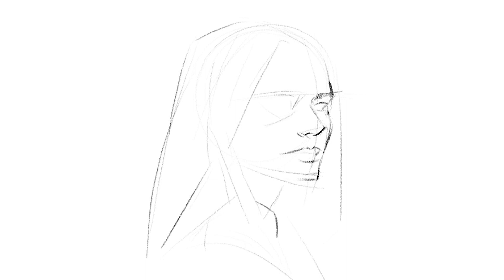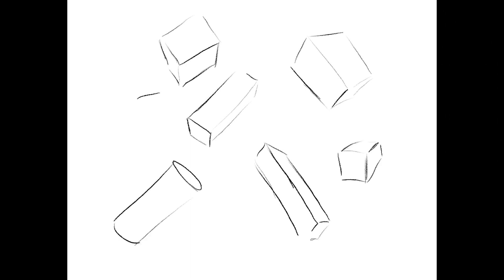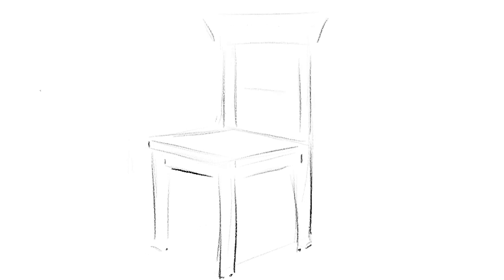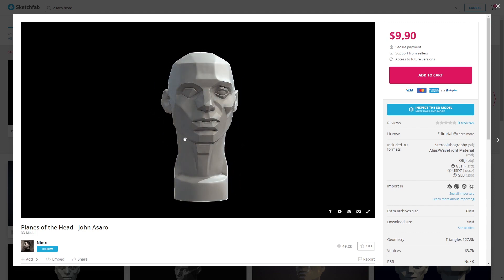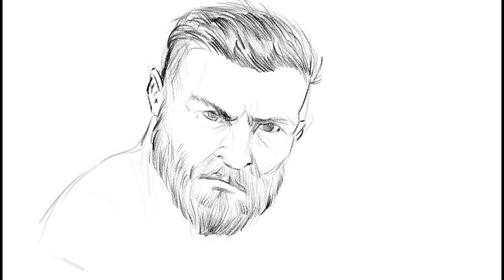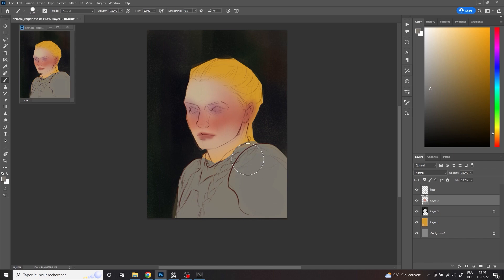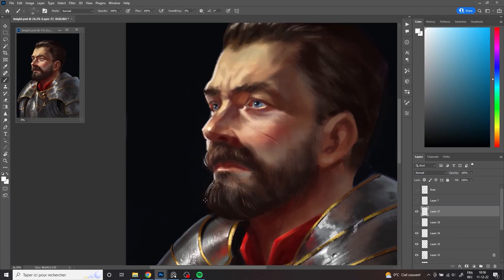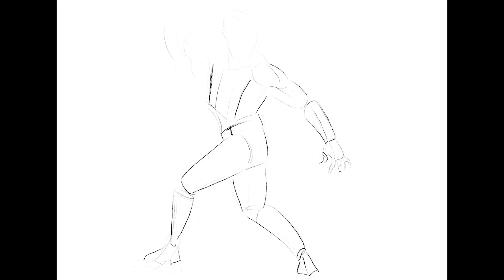A Step-by-Step Guide to Drawing from Imagination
0:00 intro
0:17 Start simple
1:24 Learning to draw the head
3:08 Drawing the body
4:20 Use references

One of the most common questions beginner artists ask is, “How can I learn to draw from imagination?” Drawing from imagination can be a challenging task, but with the right techniques, it can be a rewarding experience. In this video, I’m going to share with you some tips and tricks to help you get started on your journey of learning to draw from imagination.

The first step is to understand that drawing from imagination takes time and practice. Don't expect to be able to produce masterpieces overnight. The key is to start simple and build your skills gradually. Most people make the mistake of jumping the gun and trying to draw portraits and the human anatomy right away. But these are complex subjects that can be hard to draw even with models, so it's best to start with simple objects that have clear geometric forms, such as boxes.

To get started, you should begin by drawing from observation. This means drawing an object from a reference, such as a box or a ball, in a few different angles. This will help you understand the structure of the object and develop your skills. After that, try drawing the same object without looking at the reference and in different angles. This will help train your mind to visualize the object in your head and make it easier to draw from imagination.

As you practice, you'll be able to draw more and more complex objects. To learn how to draw the face from imagination, start by learning to draw a simple and generic version of the face where the structure is clearly visible. The Asaro Head on sketchfab is a good place to start. This simplified version of the face will help you understand how it is constructed.

Once you have a handle on the face, you might want to consider learning to paint portraits. I have created a course that can help you with that.

Drawing the body is different from drawing the face. A figure drawing is made up of two main elements: gesture and structure. The gesture is the movement of the body and can be shown with big, simple, sweeping lines. It's usually more 2D and flat. On top of that comes the structure, which is the 3D forms that make up the body. Once you understand that the body is made of simple forms like cubes and cylinders, and you can draw these simple forms from different angles, you've already mastered the first step in learning to draw the human body from imagination.

Next, you'll need to learn the anatomy and how the muscles work. In my experience, the best exercise for learning to draw the human figure from imagination is to copy a model from a book or picture, put away the reference, and try to recreate the pose from memory. This will help you develop a better understanding of the human body and improve your drawing skills.

It's important to note that even the best artists use references to draw. Don't feel like you have to rely on your imagination completely. Use references to help you understand the basic structure and proportions of the subject you're drawing, but try not to copy them one by one. The best artists use references as a guide, not as a crutch.

If you want to learn more about how to use references, check out my video on the topic.

In conclusion, learning to draw from imagination is a process that takes time and practice. With dedication and persistence, you can develop this skill and create beautiful drawings from your imagination. Don't get discouraged if you don't see immediate results, remember that the journey is more important than the destination.